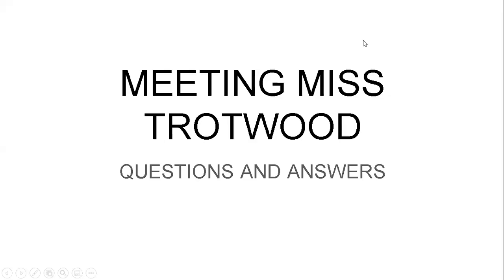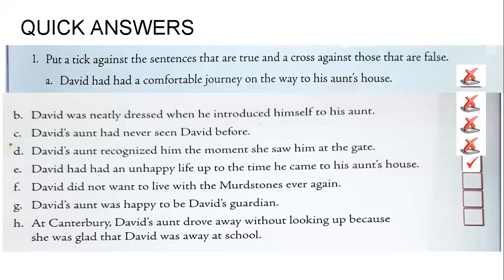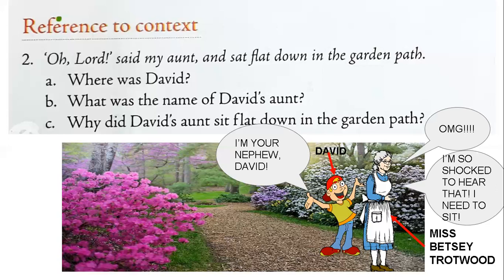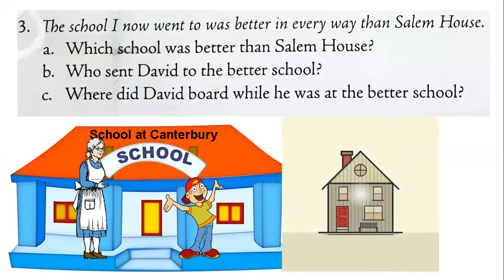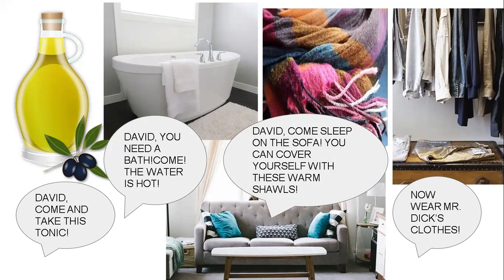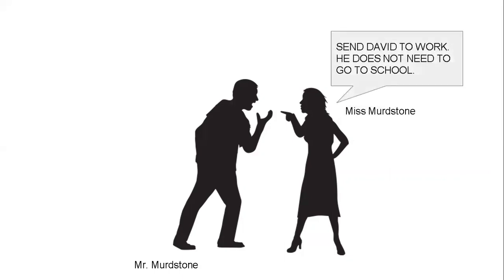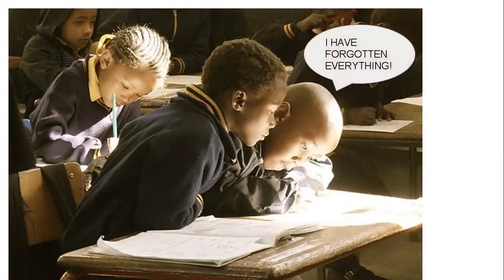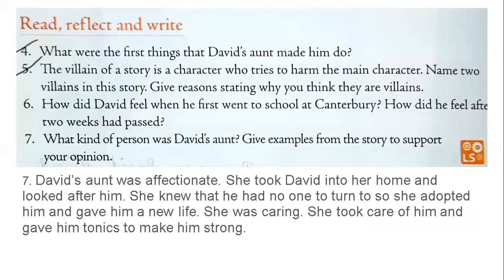Meeting Miss Trotwood-Questions And Answers/Can You Answer Them All With The Help of Comic Strips?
This lesson has the questions and answers from the story Meeting Miss Trotwood.
Can you answer them all with the help of some attractive pictures and comic strips?
Do try and let me know how you performed.
The questions and answers are from the New Mulberry English Course-Coursebook 5 by Anahita Lee

I'm Melaine. I'm an English Teacher. My channel is called 'EnglishMadeEasy' because I strive to make your English Language and English Literature lessons easier to understand, with the hope that you will improve your English and perform better in your tests and examinations.